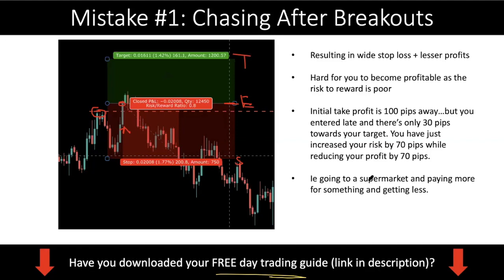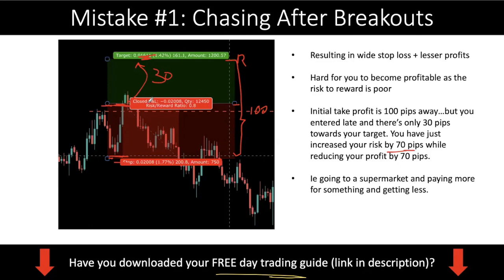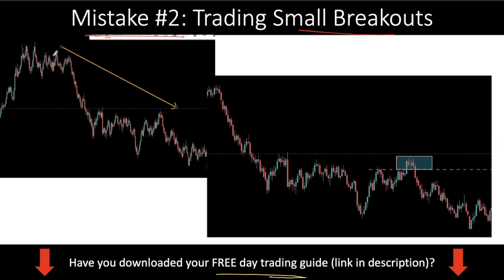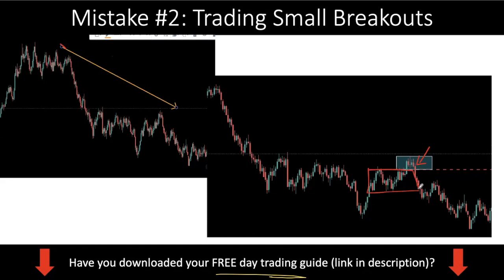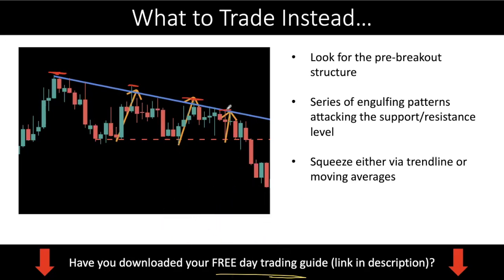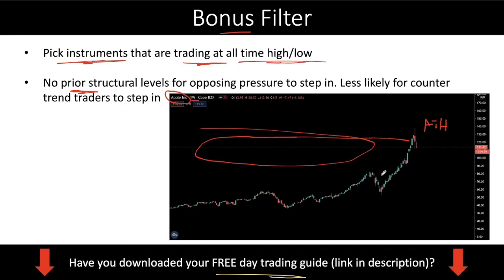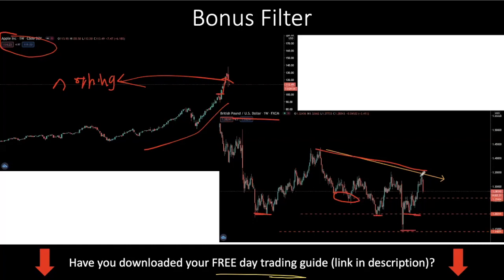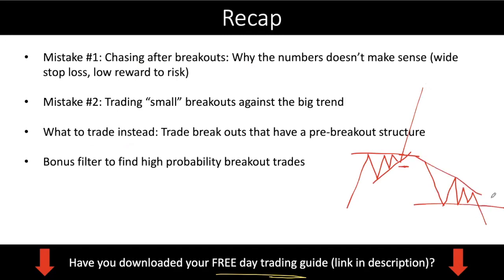Stop Trading Breakouts Wrongly: 2 Deadly Mistakes to Avoid (Mistake #2 Might Surprise You)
In this forex trading tutorial video, I discuss 2 deadly breakout trading mistakes that new traders make. I also show you the correct way to trade breakouts with a tight stop loss that will drastically improve your risk to reward ratio.